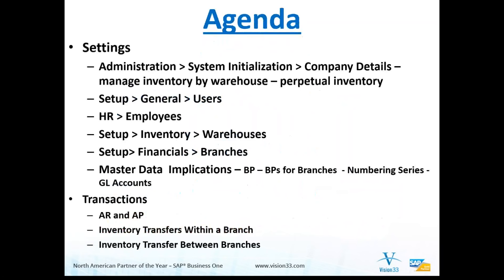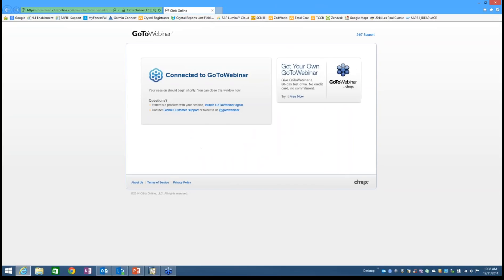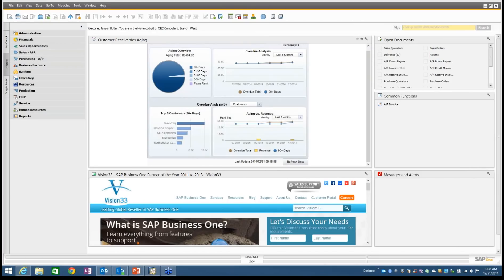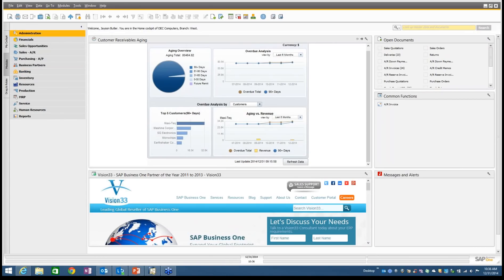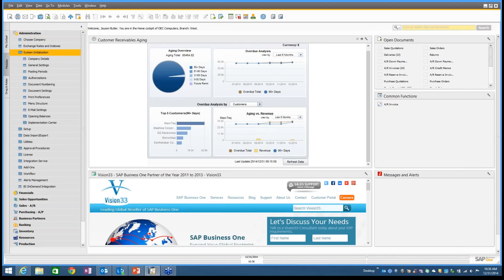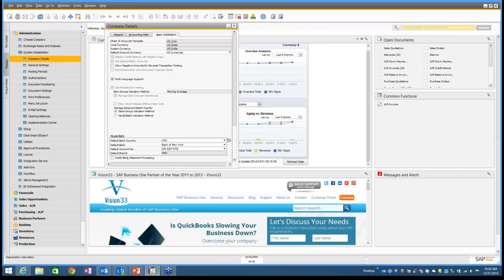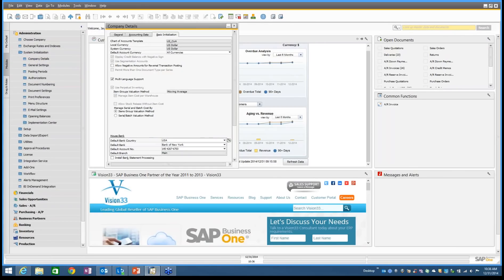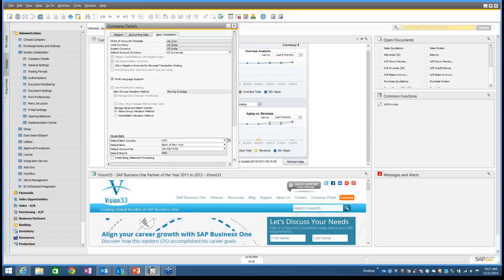What's New - Multiple Branches with Carl Lewis | SAP 9.1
Learn about SAP Business One 9.1 New Features - Multiple Branches.